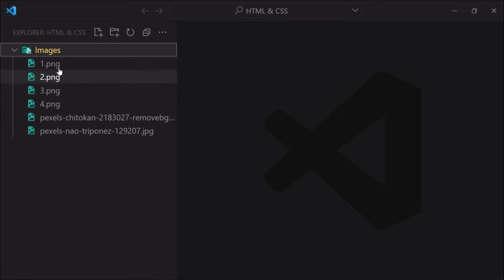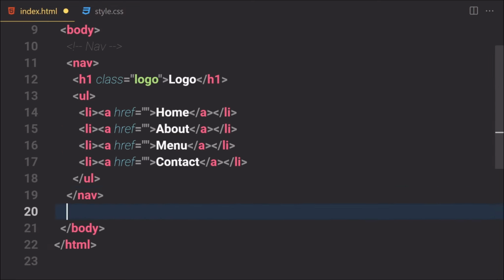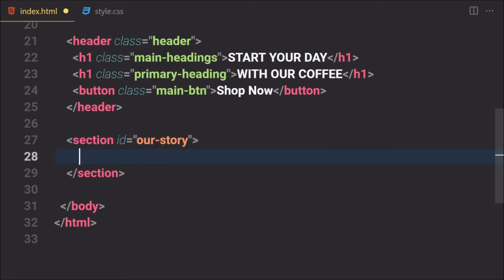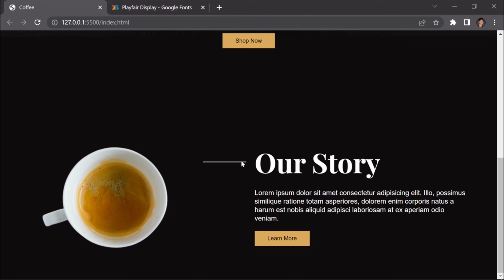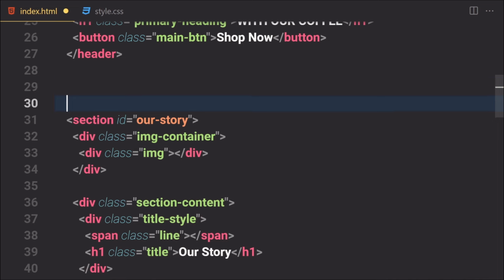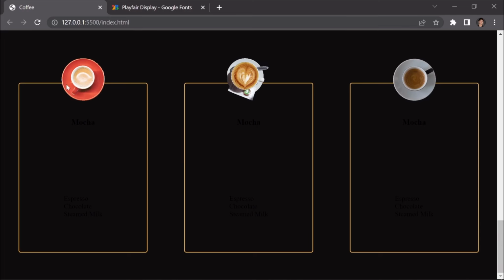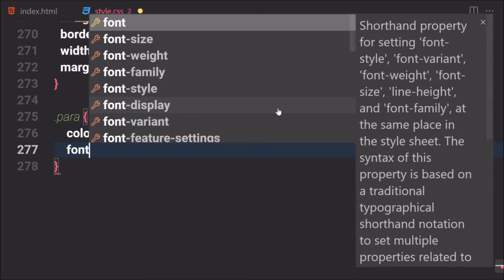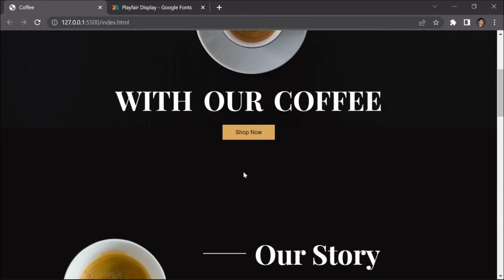Build Coffee Landing Page Clean Design Using HTML & CSS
Let's Build Coffee Landing Page Clean Design Using HTML & CSS